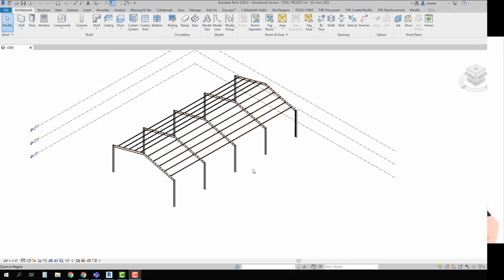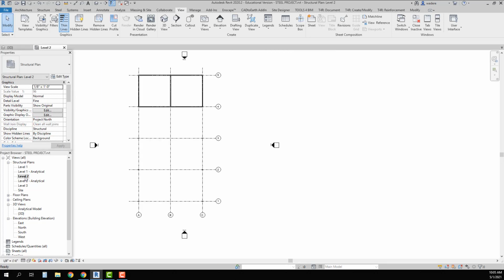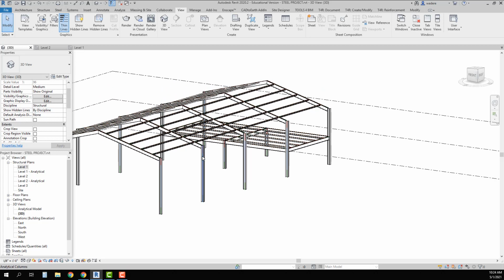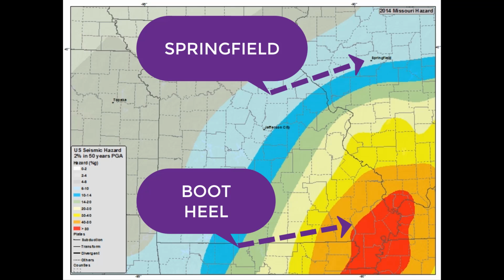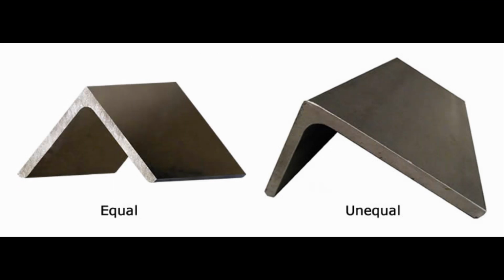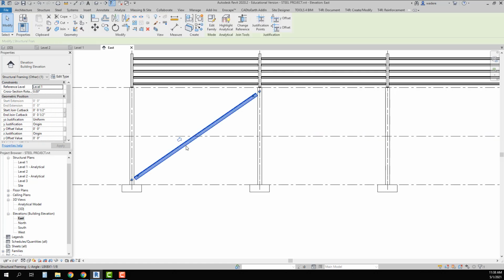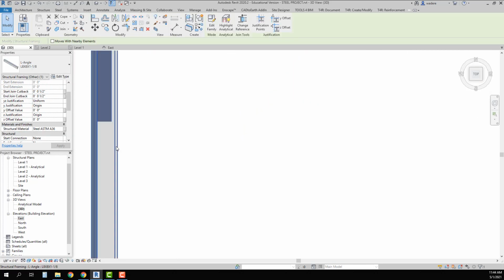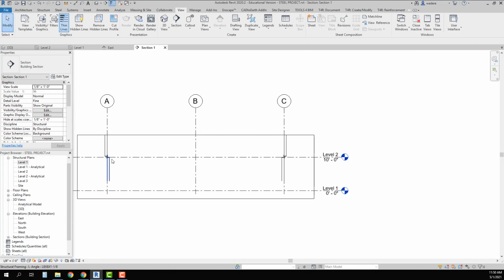Part 2 - Structural Steel - Let's Finish Modeling the Steel Structure